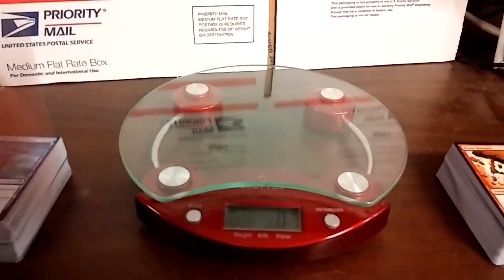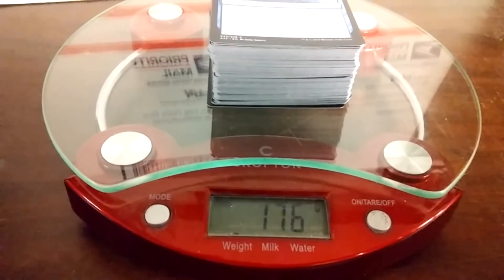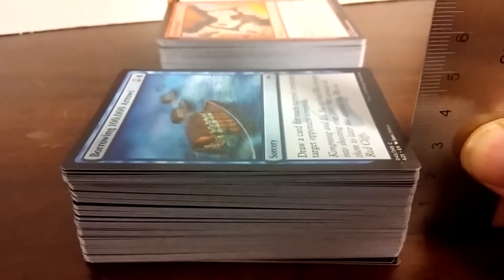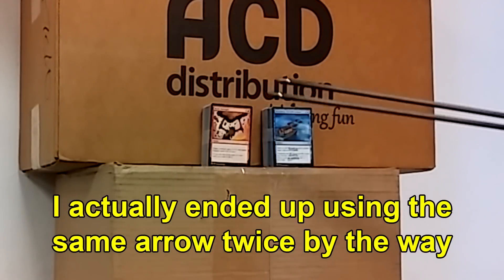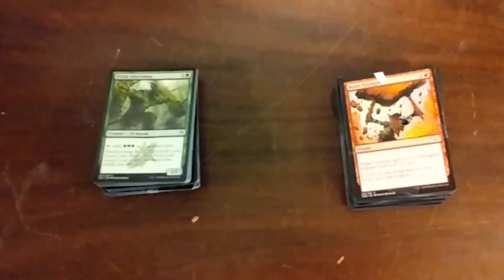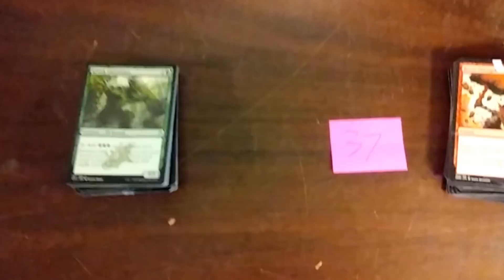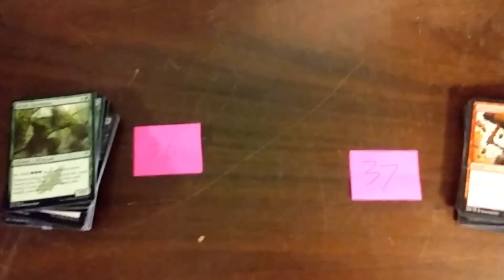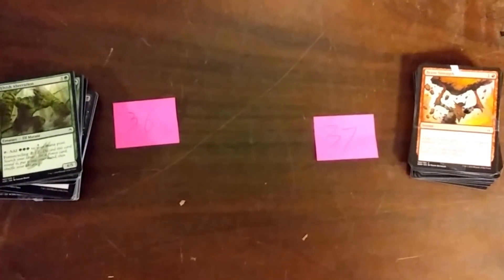How Drastic Was the MTG Card Paper Change? Let's Test It With Science!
But seriously though, this video should not be taken as any kind of science. I thought I'd make a little "educational channel" style parody. That said, let's see if the new card stock is heavier, thinner, and tougher.